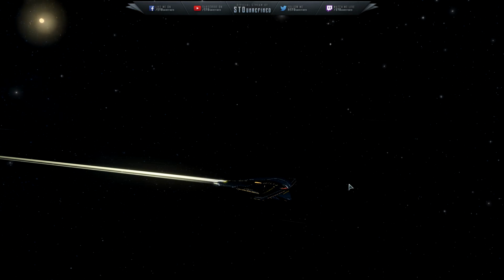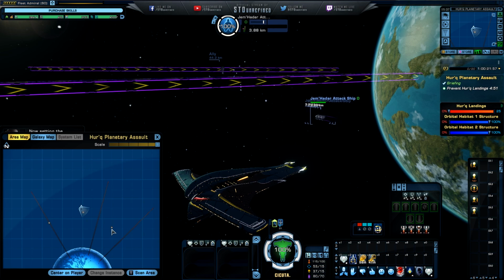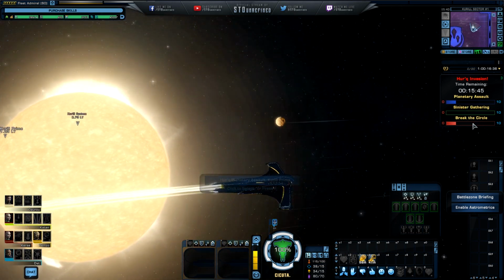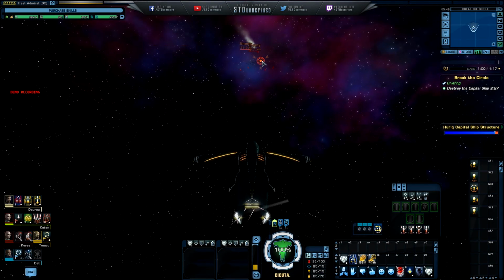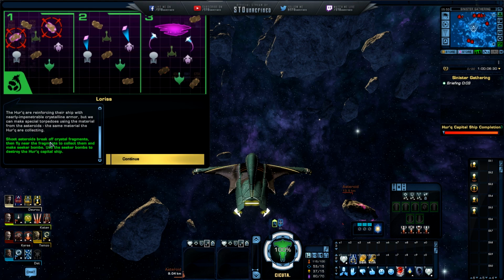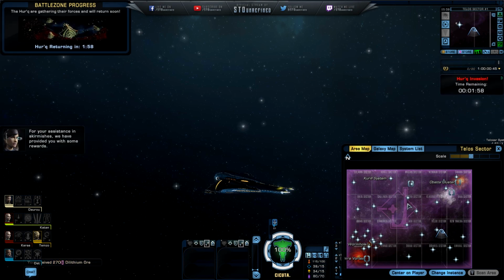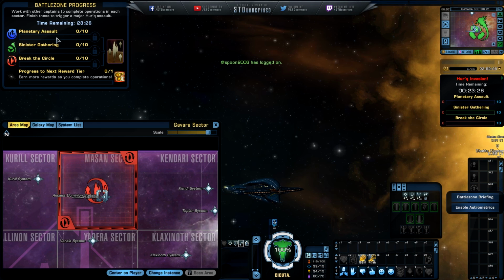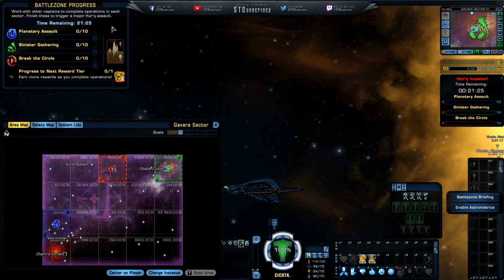Gamma Quadrant Battlezone – Star Trek Online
A first look at the new Gamma Quadrant Battlezone.
In this video I cover how to participate in the event.